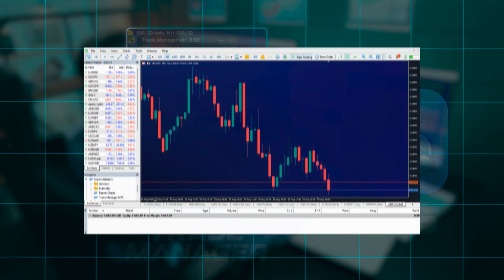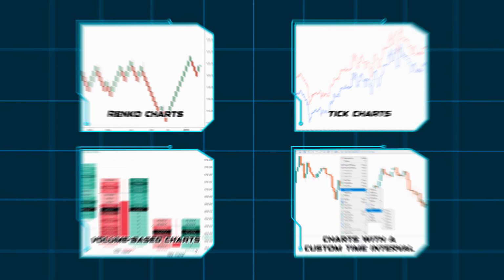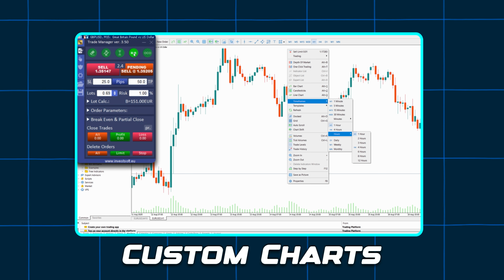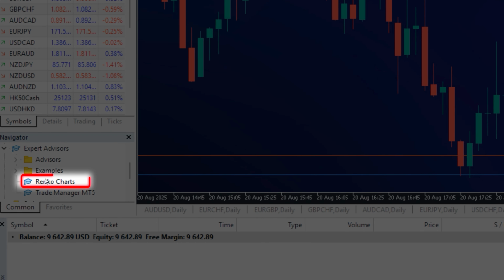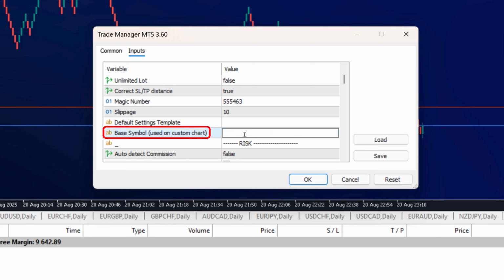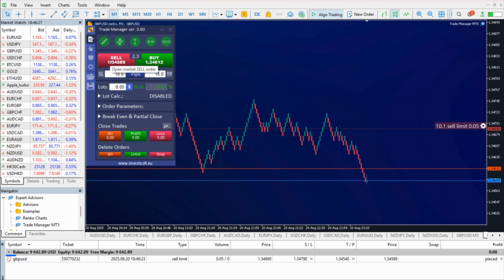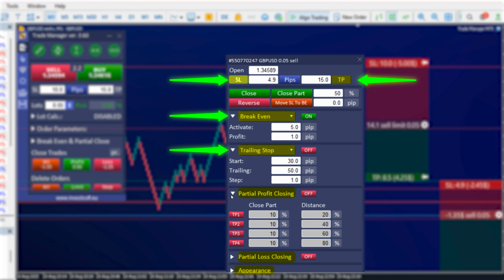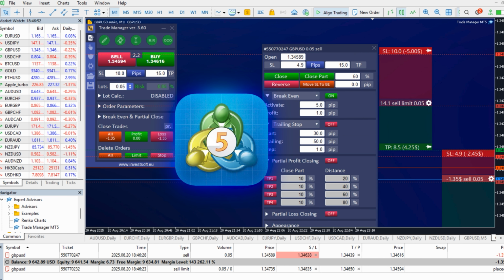Trade Manager MT5 on Custom Charts: Renko and Tick Volume Setup and Order Management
Learn how to run Trade Manager MT5 on Custom Charts in MetaTrader 5 like Renko charts, second charts, etc. Learn how to place and manage orders on the custom symbol with full risk control (SL/TP, Break Even, Trailing Stop, partials). Support for Custom Charts is available from version 3.60 of Trade Manager.

What you’ll see in this tutorial:
- Opening a GBPUSD.renko chart and setting Base Symbol = GBPUSD so trades execute on the correct instrument
- Visualizing Entry, Stop Loss, and Take Profit directly on the custom chart
- Using Break Even, Trailing Stop, and other Trade Manager features on Renko/tick/volume charts
- Practical tips and best practices for MT5 custom-chart workflows

Whether you're a beginner or an advanced trader, this tool helps you manage risk efficiently without watching the charts all day.

📌 Trade Manager is compatible with MT5 and MT4 platforms, custom charts (like Renko), and works for forex, indices, commodities, crypto and others.